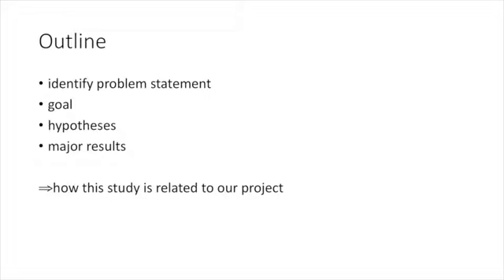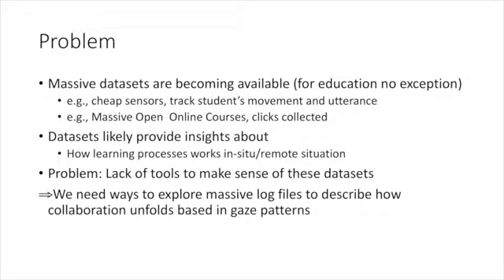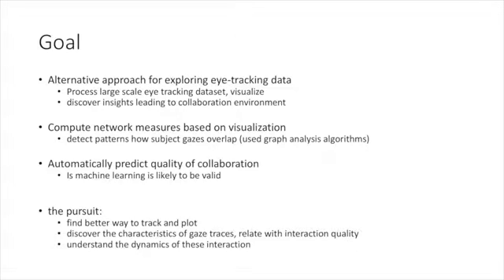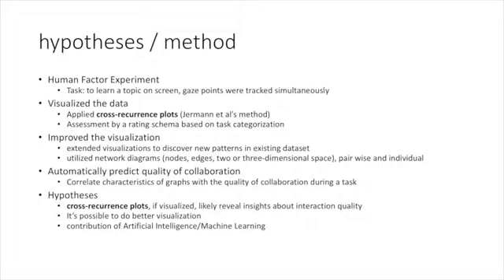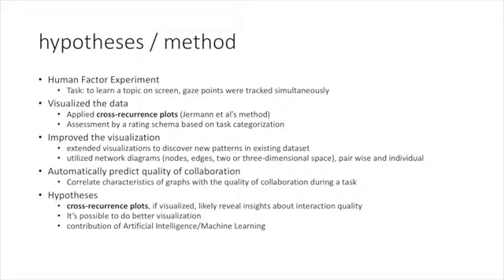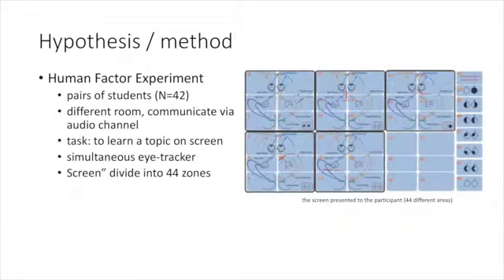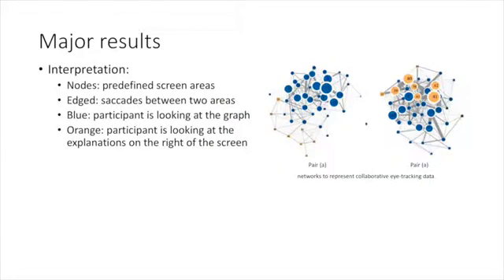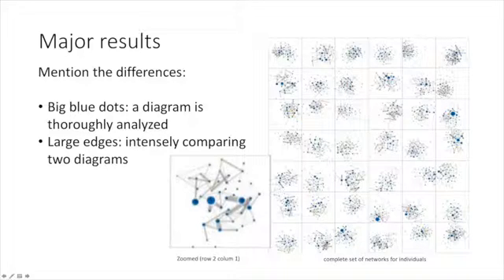Review: Toward collaboration sensing. Bertrand Schneider et al. 2014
Advancement in sensing and computation technology let researchers collect more data and more data (e.g., eye movements, utterances, mouse clicks, or their combination), Consequently, massive datasets are becoming available for research, and education is no exception. However, such datasets require more powerful analysis techniques. Network Diagrams are well known to represent relations in large data sets effectively.